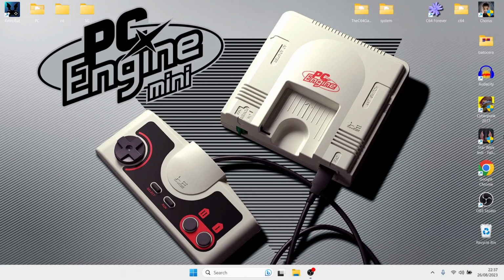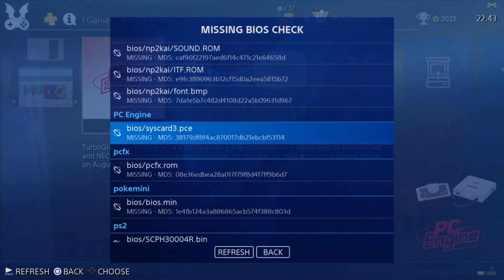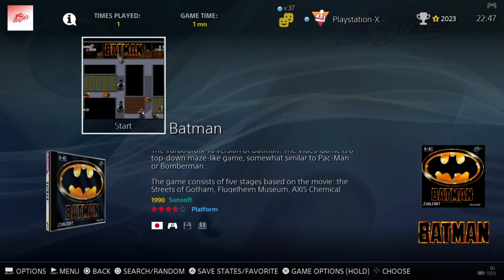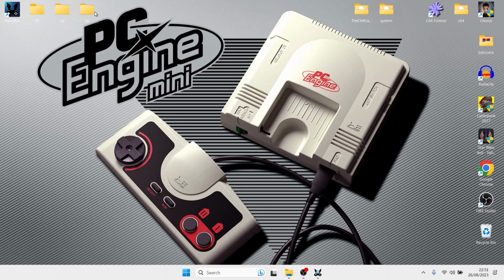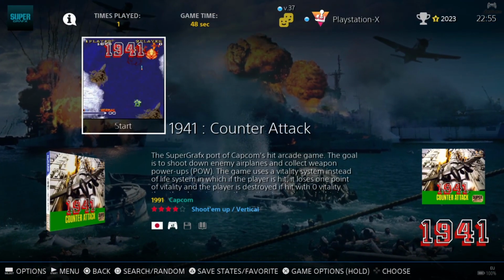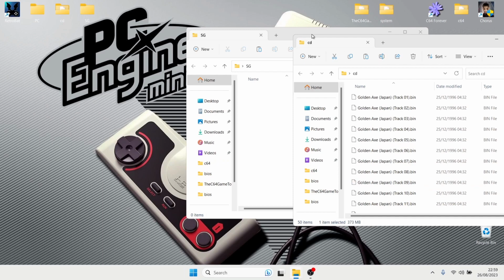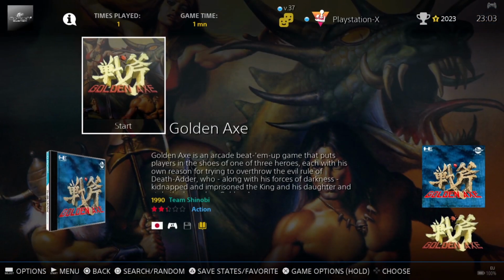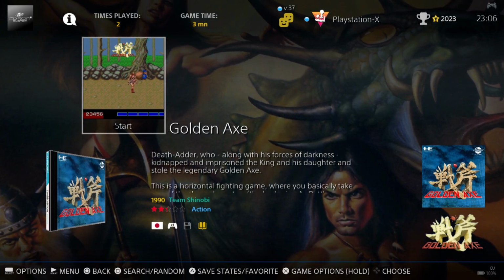Retrobat ☆ NEC TurboGrafx/PC Engine Setup Guide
In todays Retrobat setup guide, I am going to show you how to setup the amazing Retroarch core that emulates Turbografx/PC Engine/Supergrafx/PC ENGINE CD and can render them up to 4k resolution. I am also going to go through some settings as well as providing advice of which video settings you might be best suited with using. Please do not ask for any files or where to get games.

Instagram.com/justjamieretro
More Retrobat Setup Guides here:

Intro/Outro music "Who's Laughing Now?" By JustJamie1983